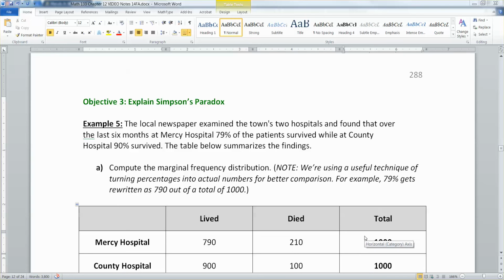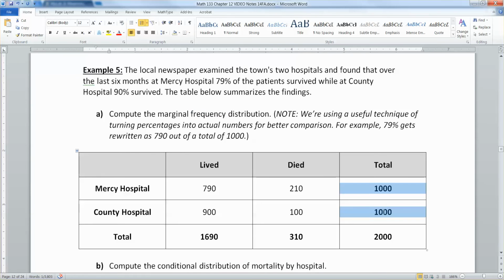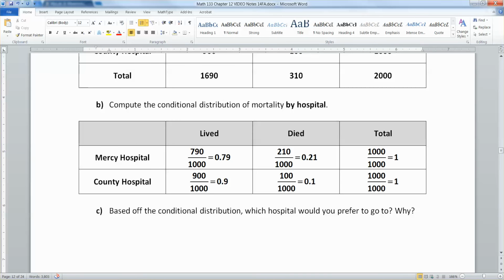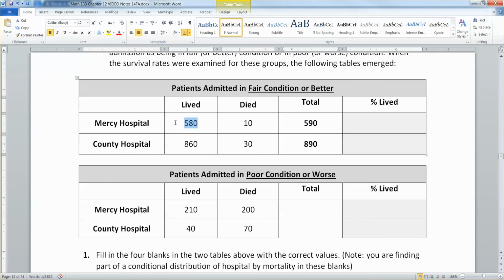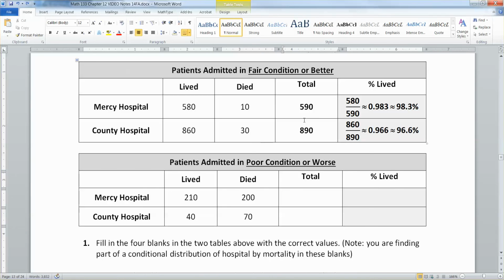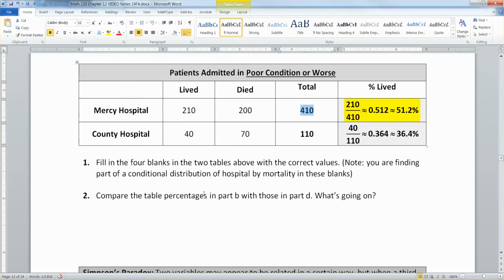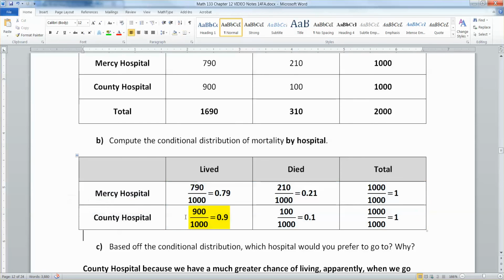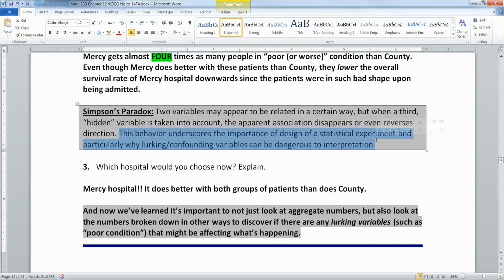4.4 - Part 4 of 4 - Math 133 Lectures FA14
Covers: Contingency Table

Simpson's Paradox